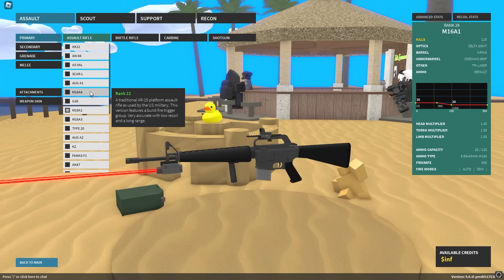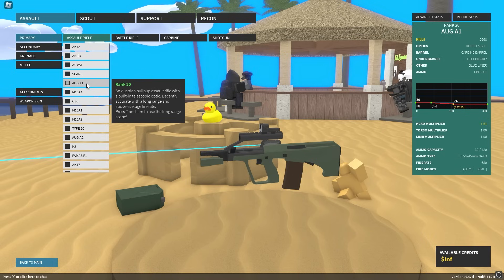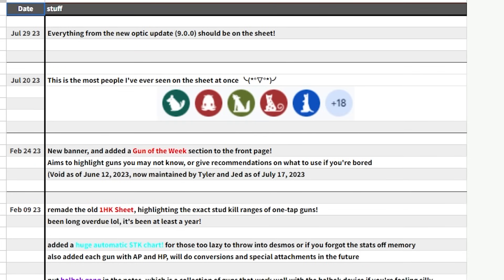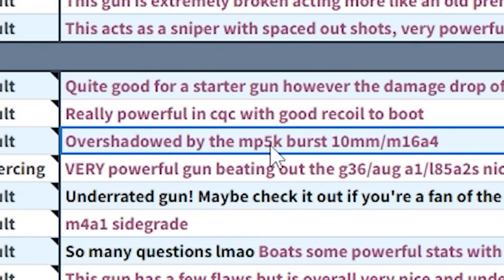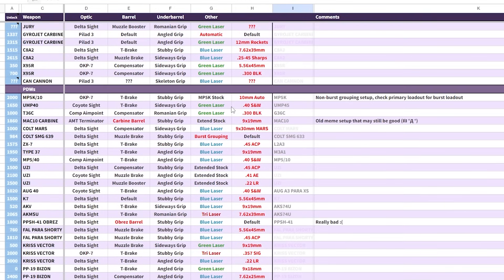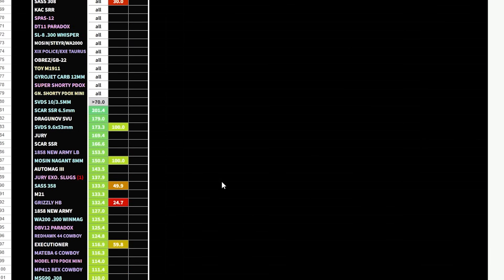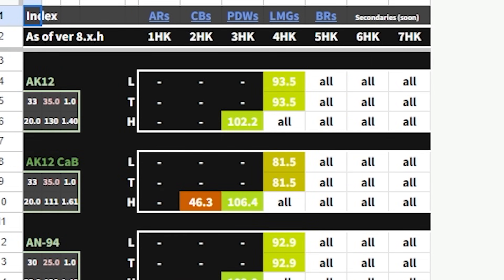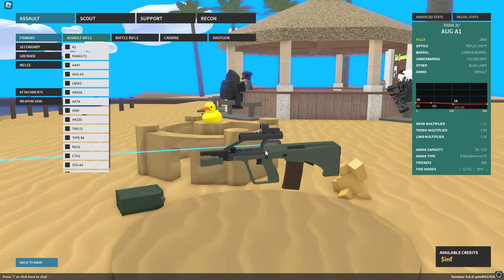The Best Setups In Phantom Forces...